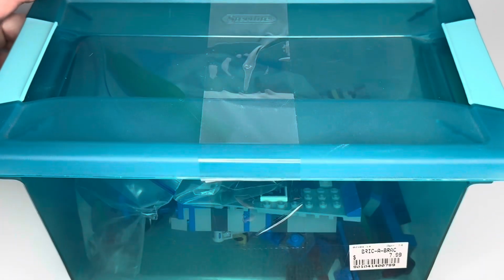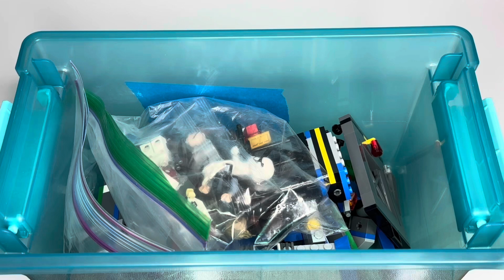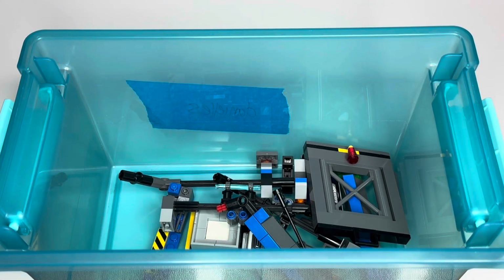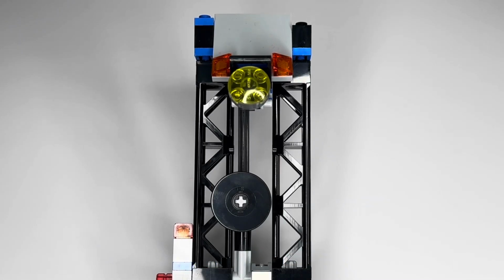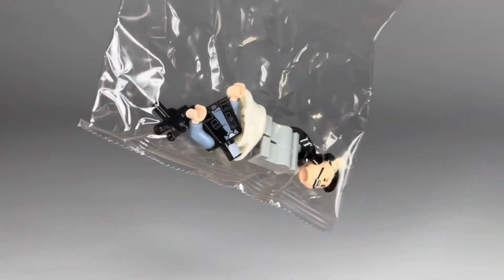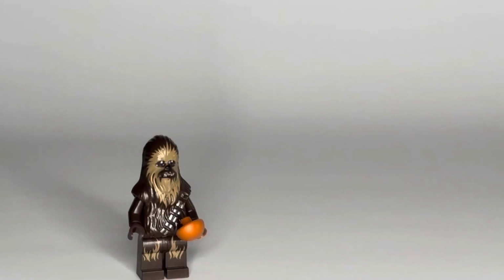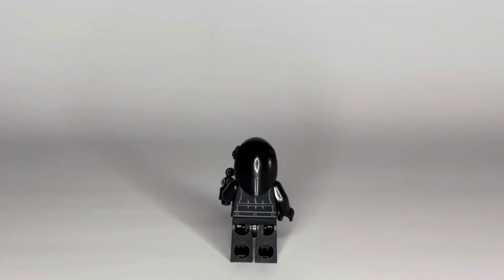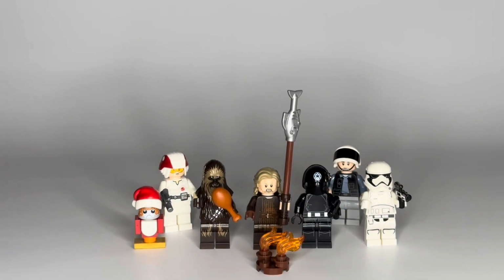Lego Star Wars MiniFig Thrift Haul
Scoring some unopened Star Wars Minifigs in this small but mighty haul from the thrift store!